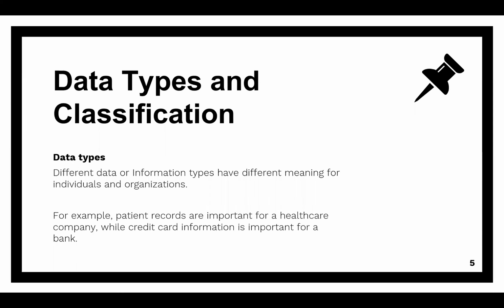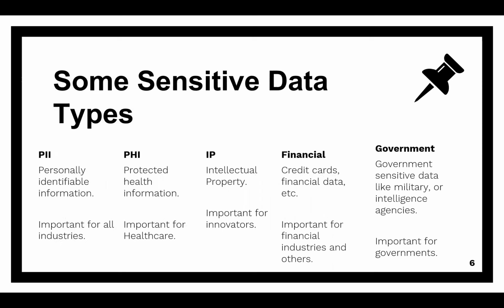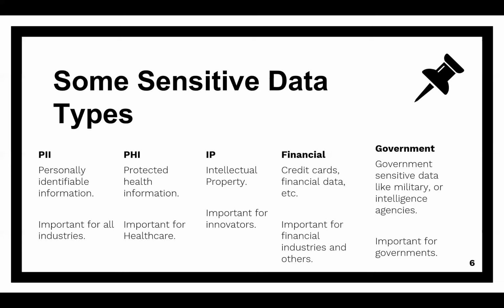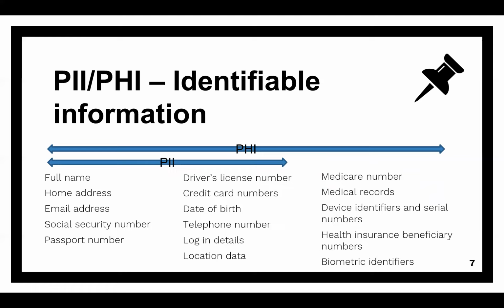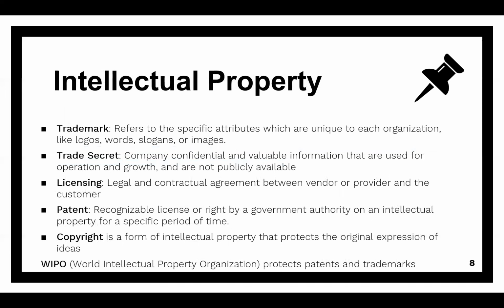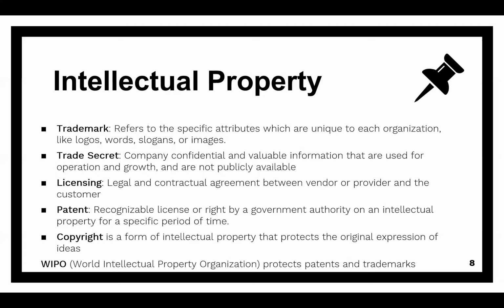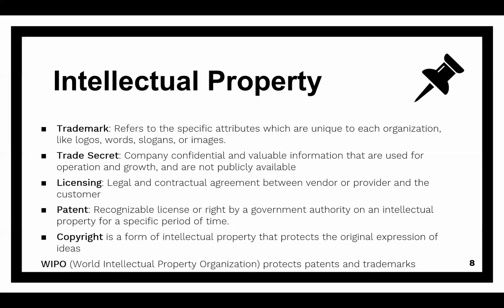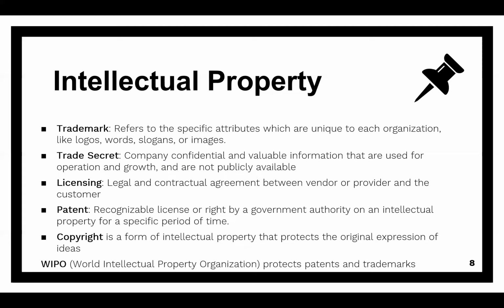ISC2 CISSP Certification Training - 22 Video - Asset Types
CISSP Domain 2 - Asset Security - Asset and Data types